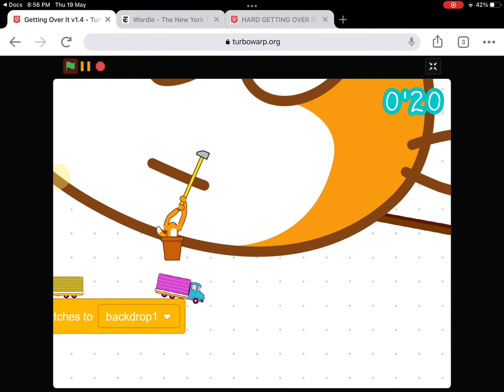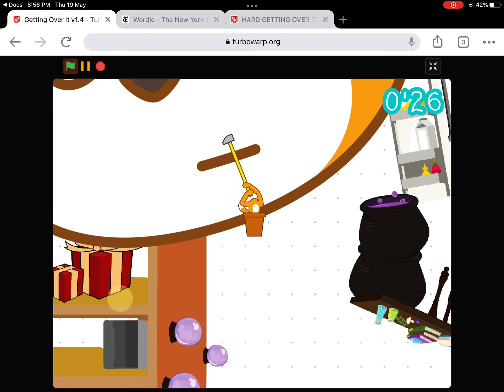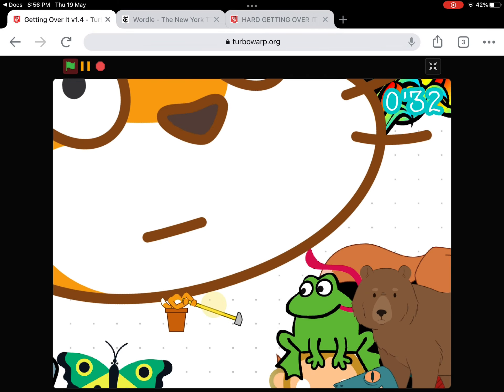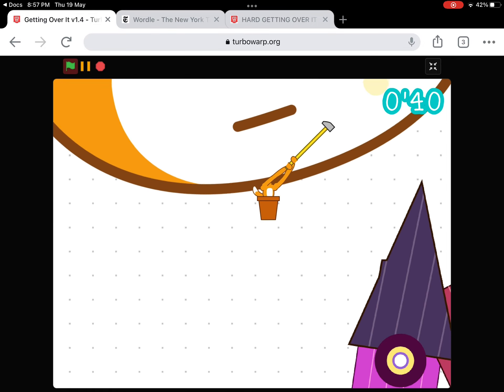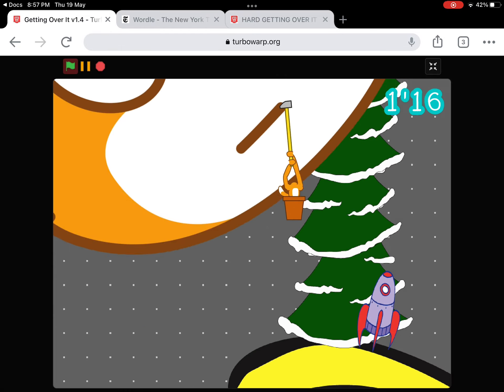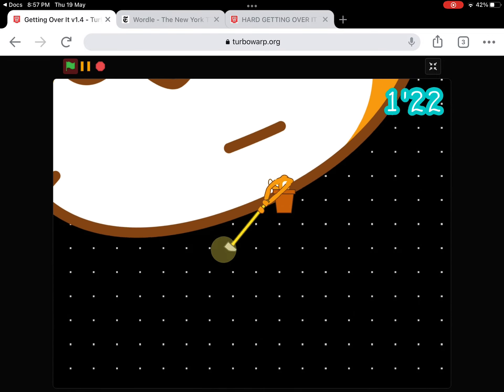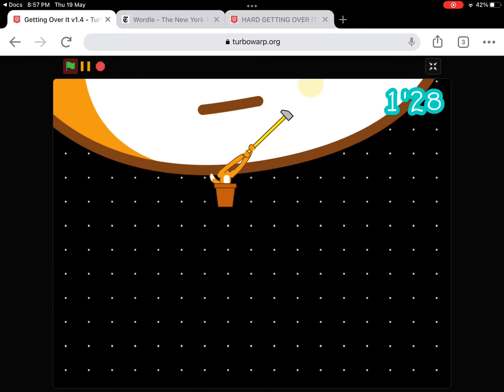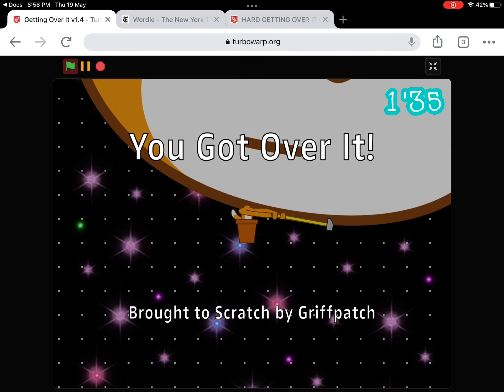I finally tried it… BIGHEAD% NOW GET HYPED